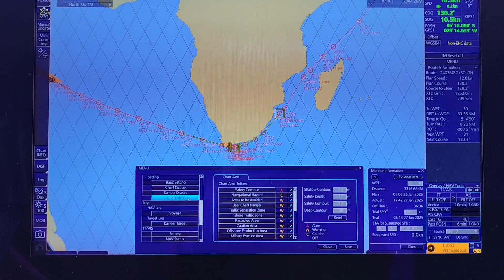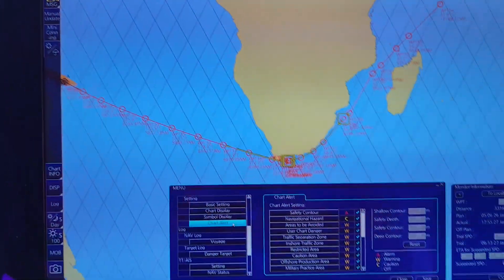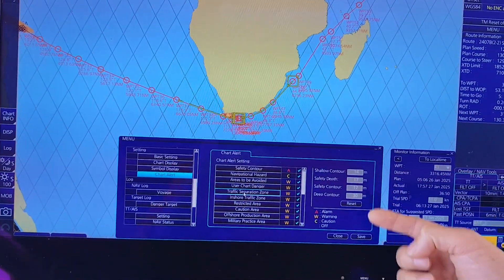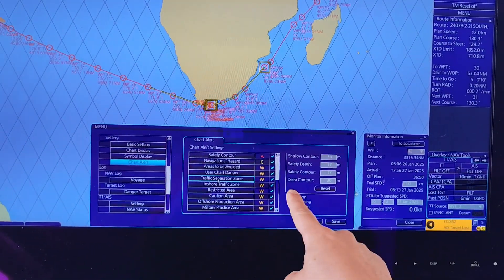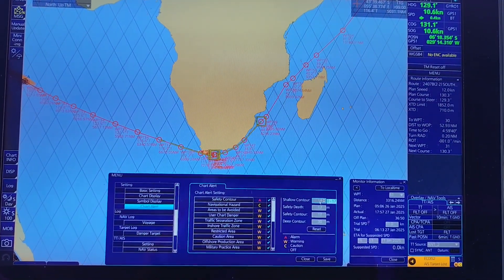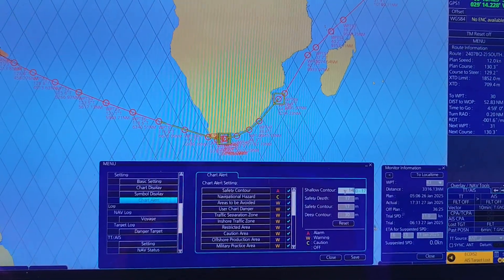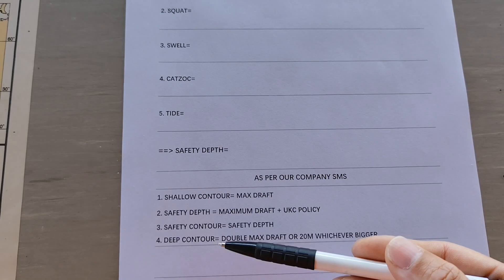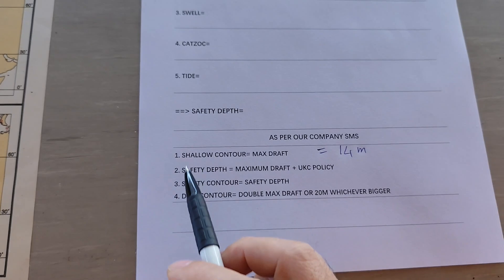How to check & determine the safety parameters on the ECDIS prior to departure